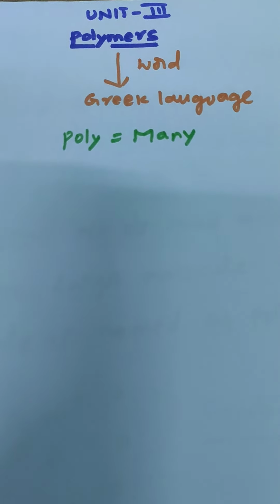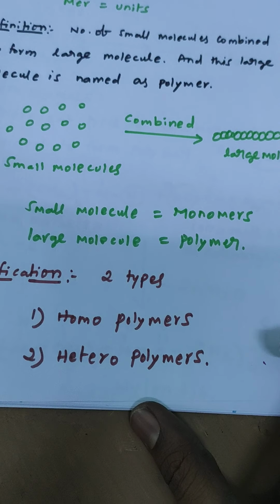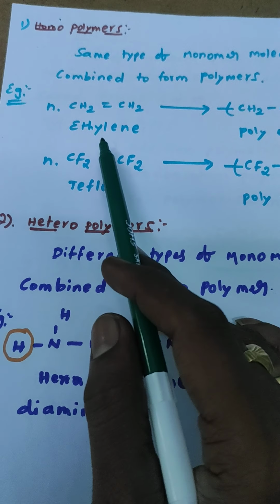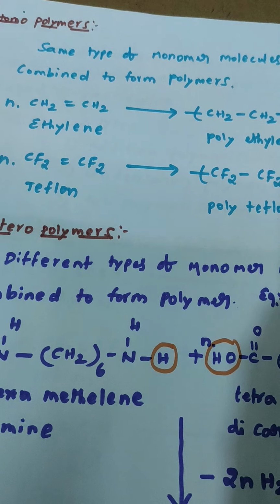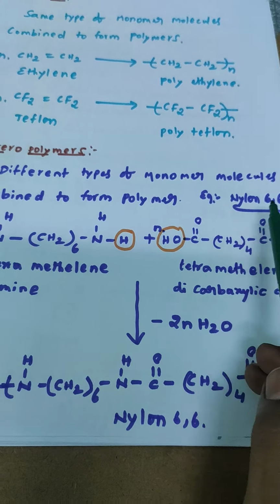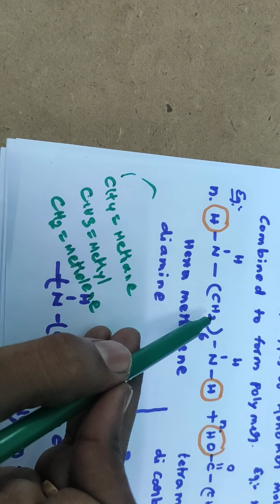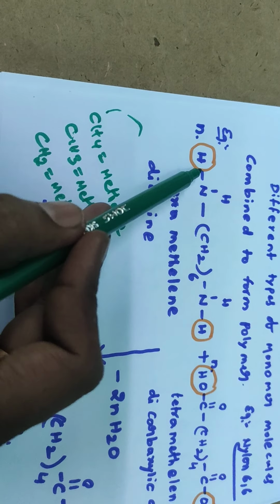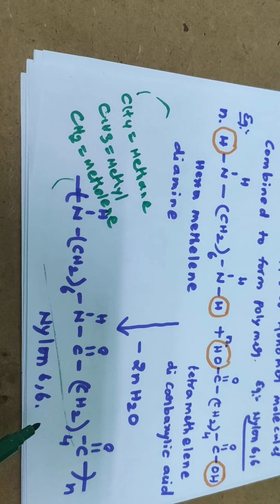Polymers part 1